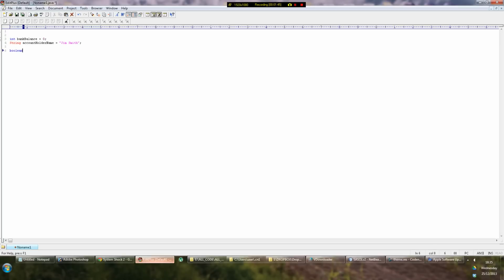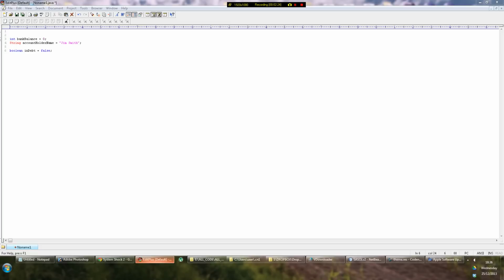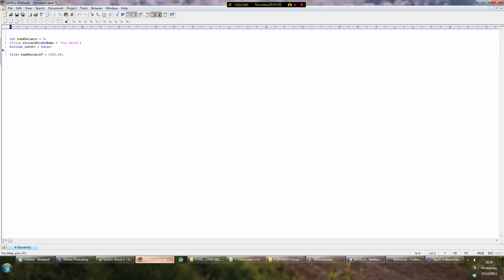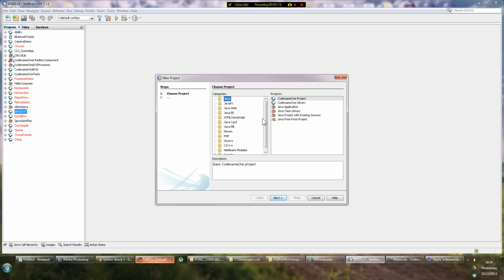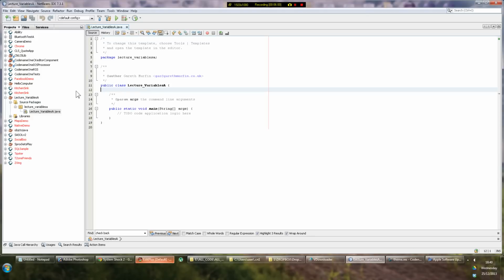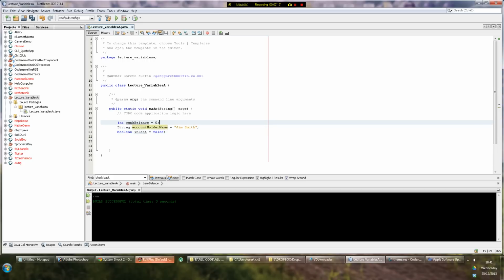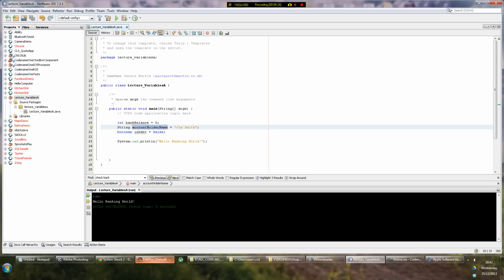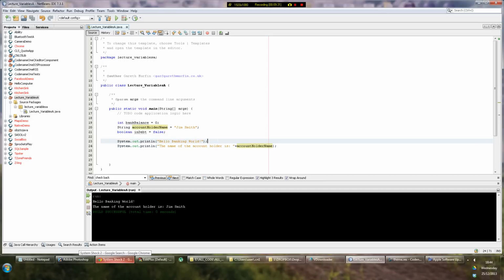Beginners Java Tutorial - "Variables" Part 1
Note this was going to be a Udemy course, but I decided to give it away free first to see if there would be any interest, before I go ahead and make the entire course. Other parts: